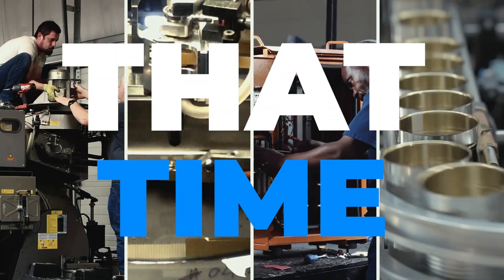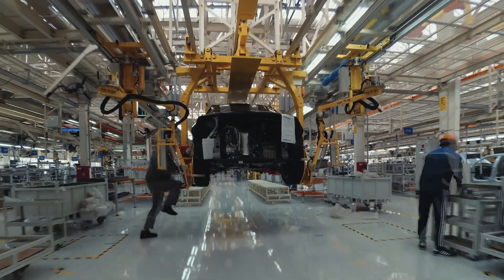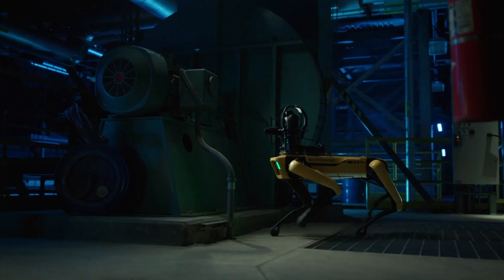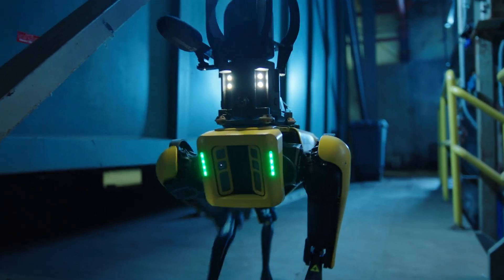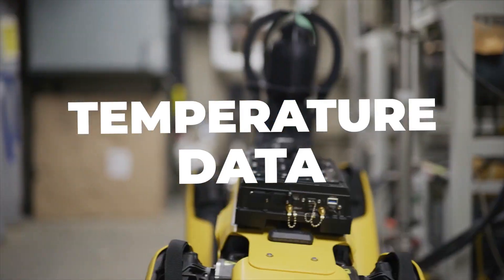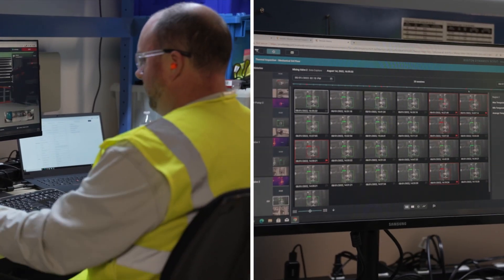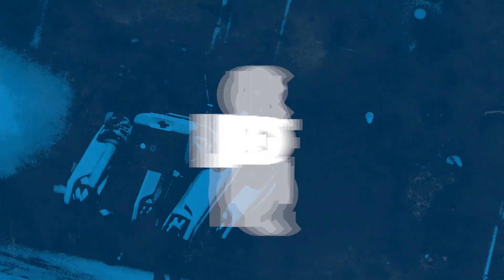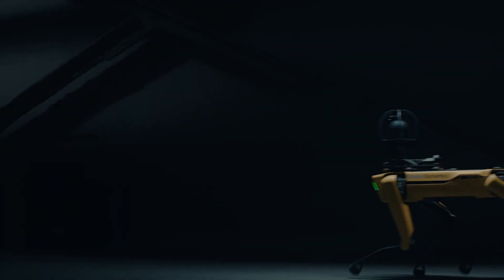Automated Thermal Inspections with Spot | Boston Dynamics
Detecting an overheating motor can be the difference between a $1,000 repair or a $50,000 replacement. As a result, routine thermal inspections are a major part of predictive maintenance operations, but collecting this valuable information frequently is still a challenge in many facilities.

Agile mobile robots like Spot are transforming condition monitoring with dynamic sensing, so industrial teams can make the most of their predictive maintenance programs.